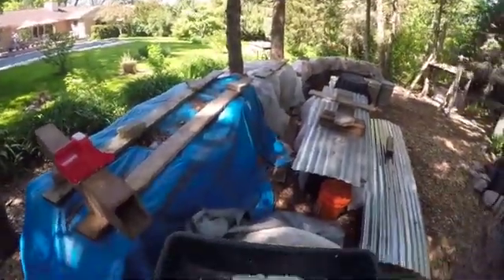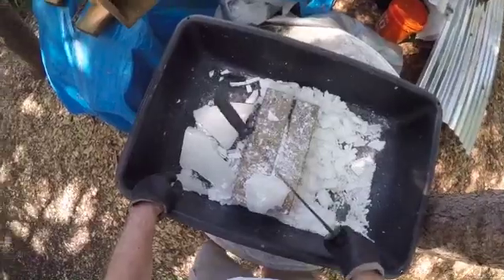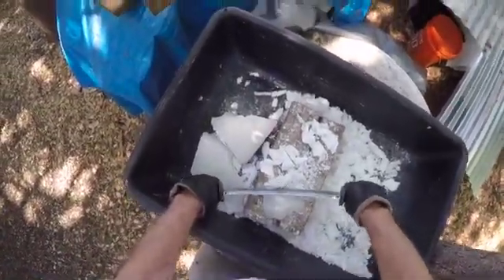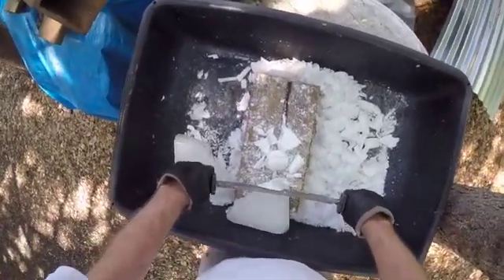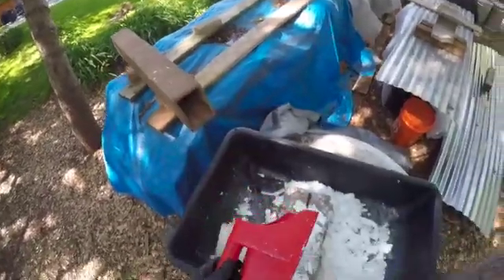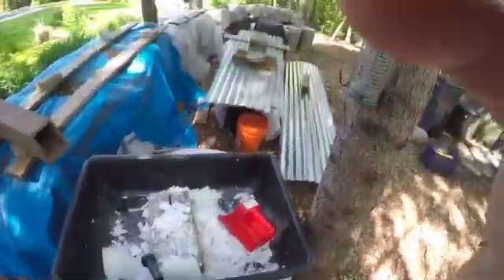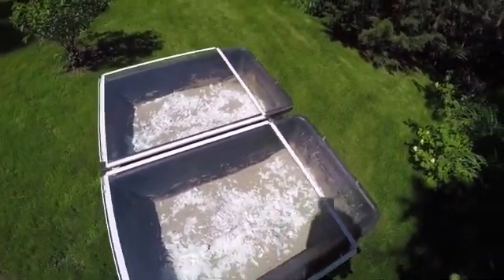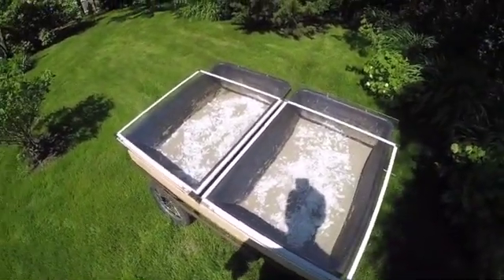Making Waxed Sand Part I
How Seldom makes his waxed sand/dirt using the solar method.